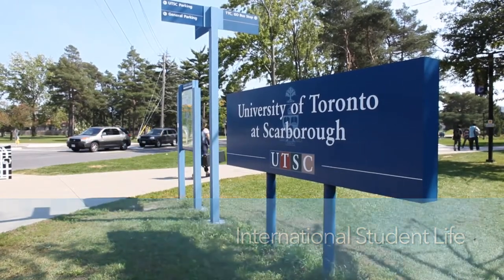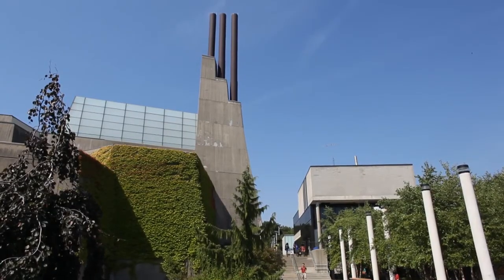International Student Life in the Dept of Chemistry, University of Toronto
All graduate students receive financial support. International students are welcomed and provided with additional funding.

Outside research and academia, our department provides a rich student life through student-run initiatives such as the ChemClub and Green Chemistry Initiative.

We invite you to see why our department is one of the best in the world to pursue graduate studies in Chemistry!